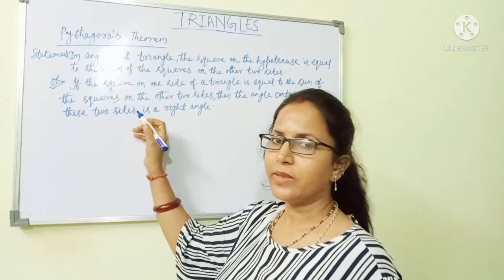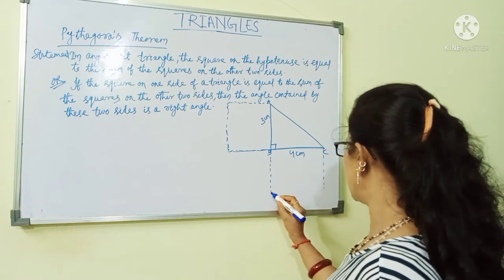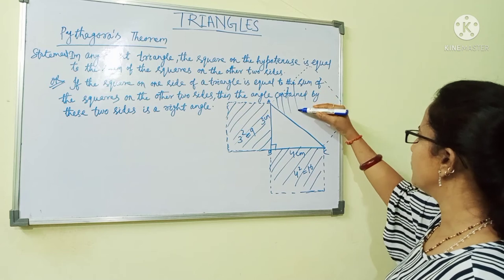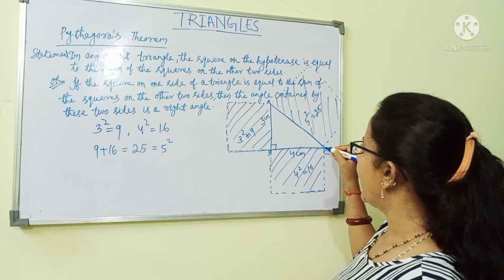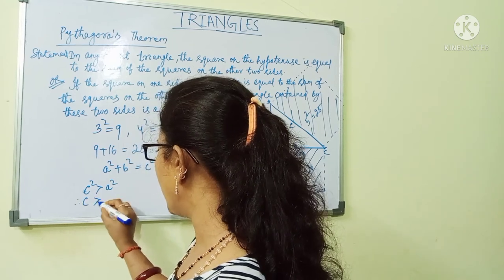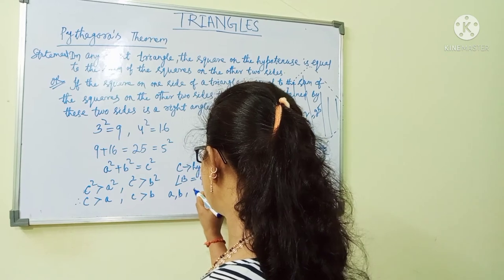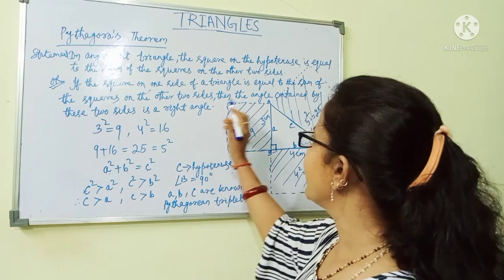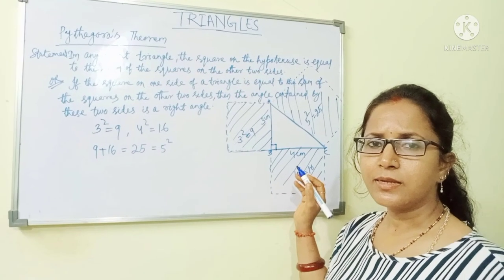PART-5: Triangles//Types Of Triangle//Properties//Pythagoras Theorem//Mental Maths Solutions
This is part-5:of Triangles.It describes
  -Pythagoras Theorem